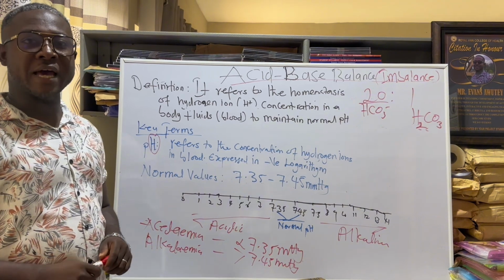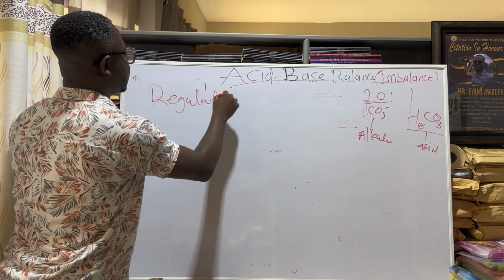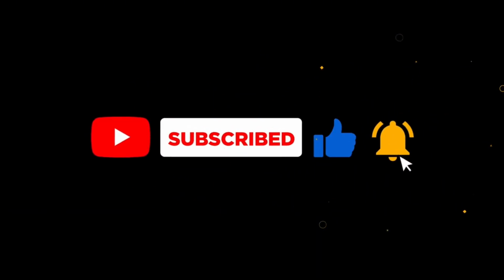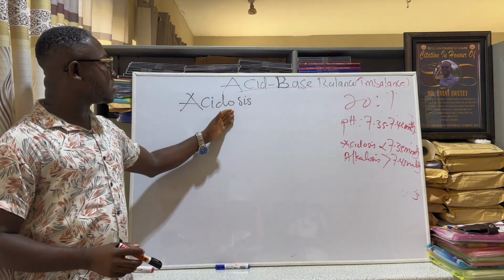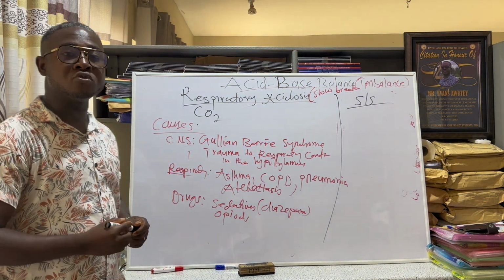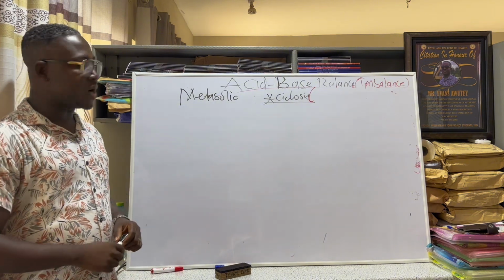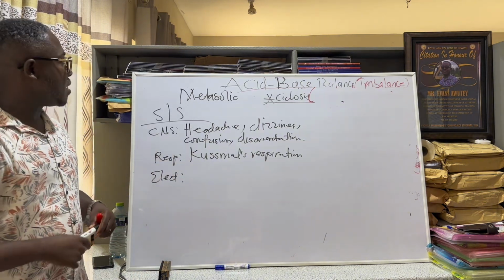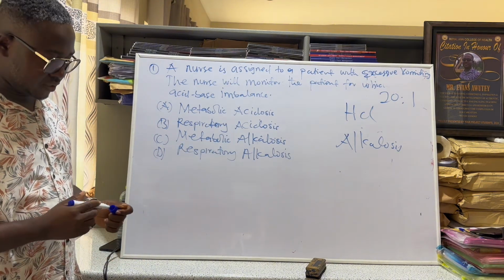ACID BASE BALANCE (IMBALANCE)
Welcome to Smart Nurse Tutorial! In this video, we dive deep into the fascinating topic of Acid-Base Balance; a fundamental concept in medicine. Whether you are a student, a professional, or simply curious about how your body maintains its pH levels, this video is designed to break down complex concepts into easily understandable segment.